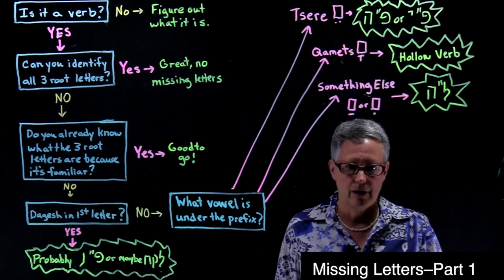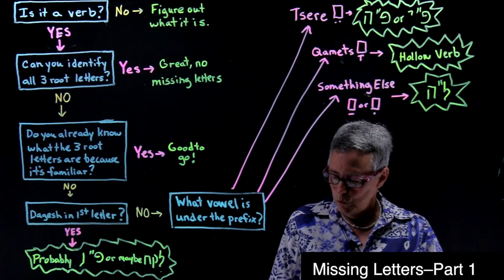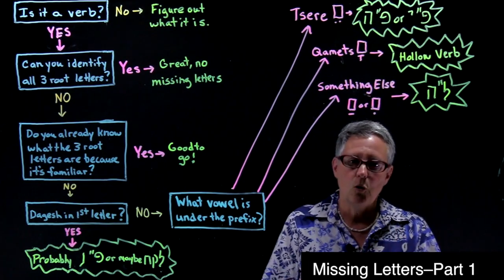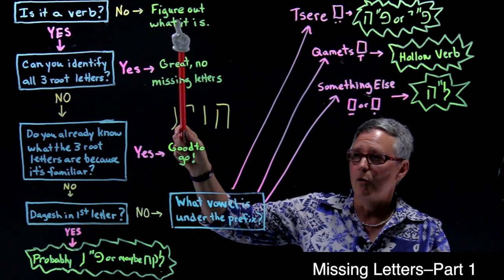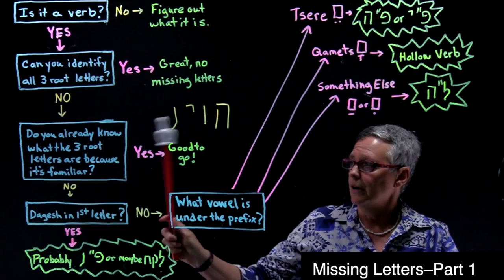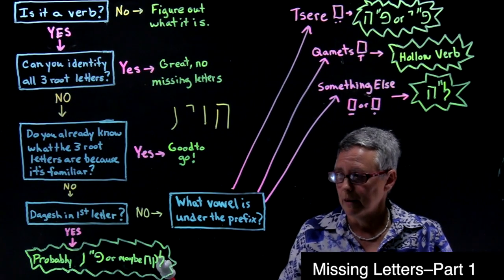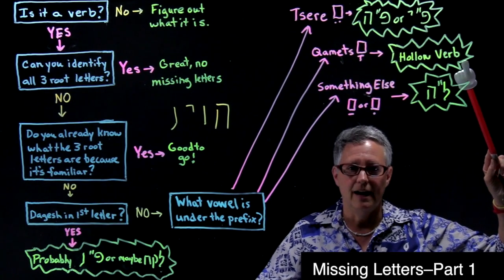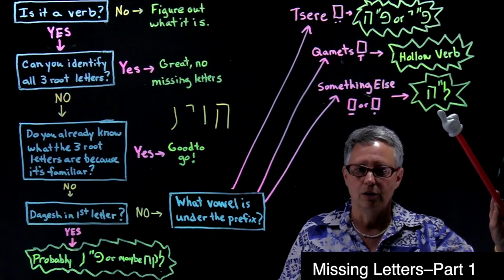Missing Letters–Part 1 (p132)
In part 1 of this Diqduq Daqot video, Qiqayon walks you through a "missing letters flow chart" that will help you discern how to determine whether or not you have a verb that is missing a letter, and if so, how to discover what letter is missing! This video elaborates on the contents of Chapter 11 in the textbook Biblical Hebrew: an interactive approach, by Travis West.